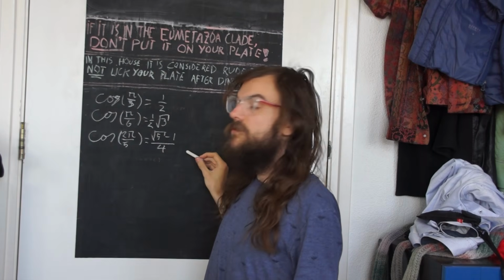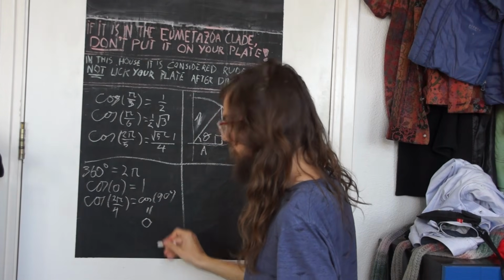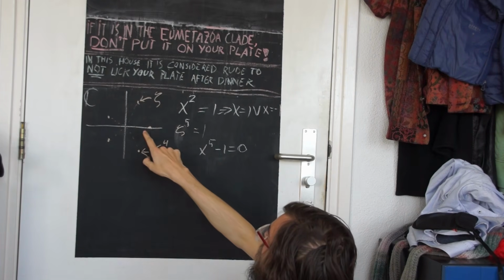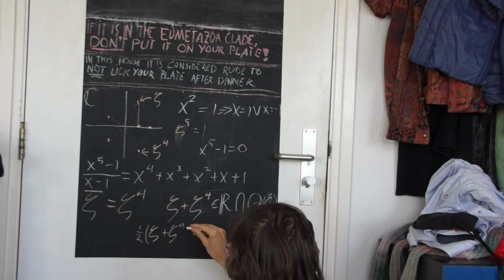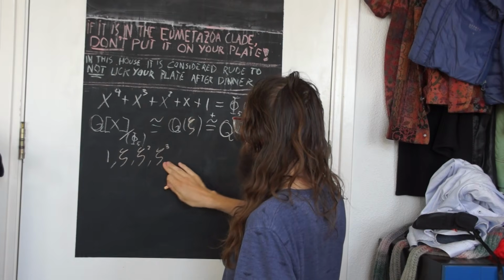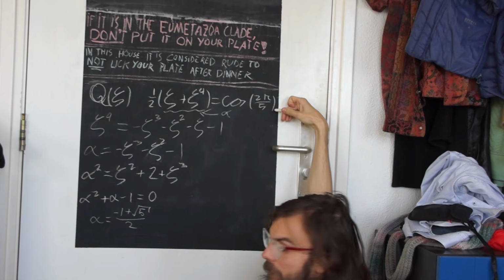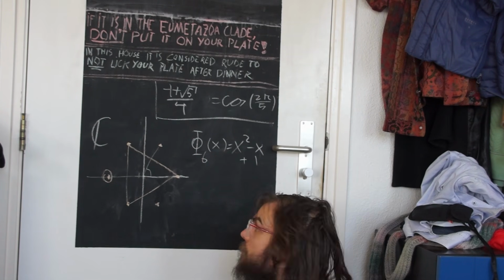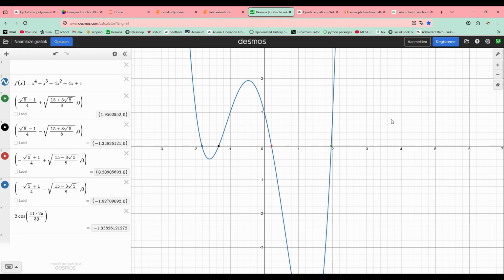How to prove cosine identities using field extensions.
00:00 Intro
00:42 Simple trigonometry
03:03 brief aside on complex numbers
04:11 Roots of unity
06:00 5th cyclotomic polynomial
07:43 Relating back to cosines
10:04 Field extention handwaving
12:06 Algebra autopilot
15:05 Concluding thoughts
16:17 Handwaving about cyclotomic polynomials
18:22 High octane math timelapse
20:05 The answer to the thumnail
21:38 Disclosing inspiration